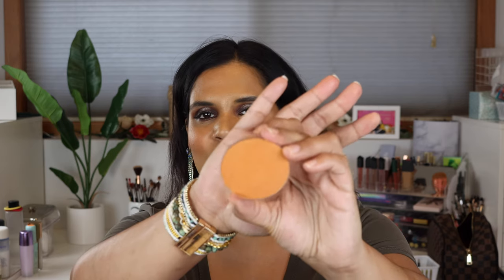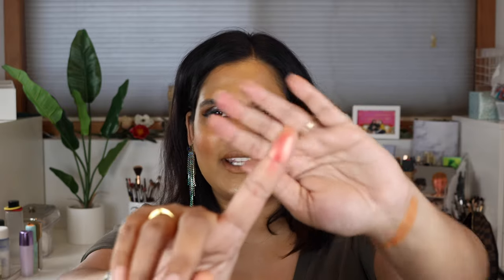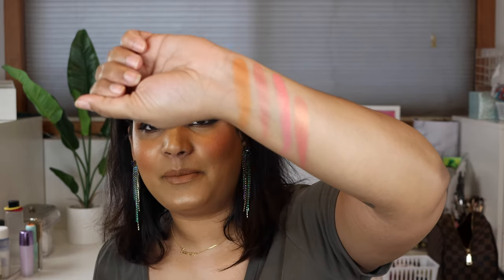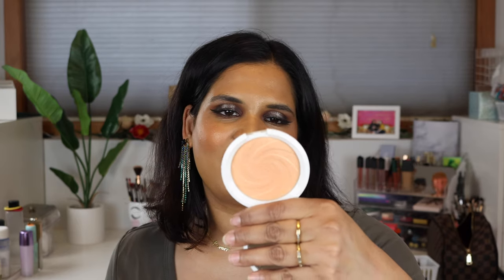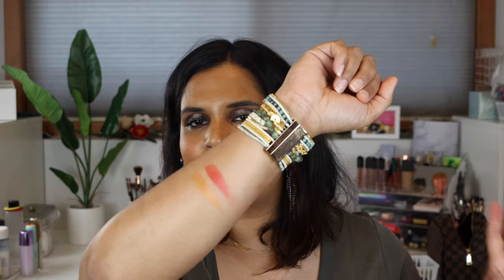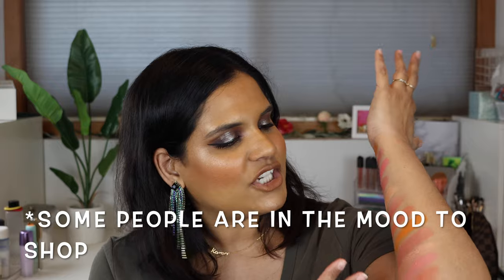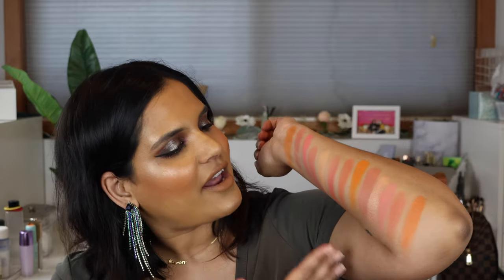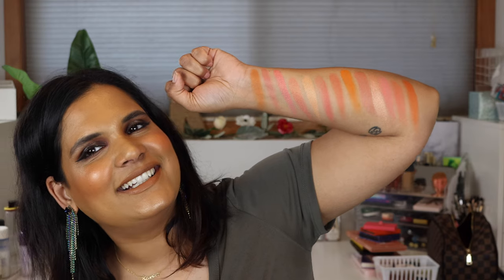Favorite Coral Blushes for Tan Skin | Karen Harris Makeup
Hi, in today's video i will be showing you my favorite orangeblushes coralblushs for tanskintones
- - Makeup Details - -
Eyeshadow - Scott Barnes Snatchural

- - Outfit Details - -
Top - Target
Earrings - Nordstrom

Shade reference ?